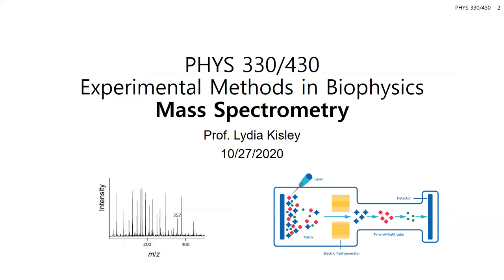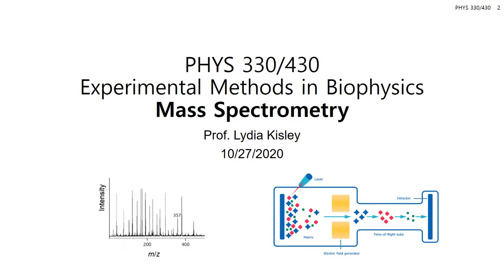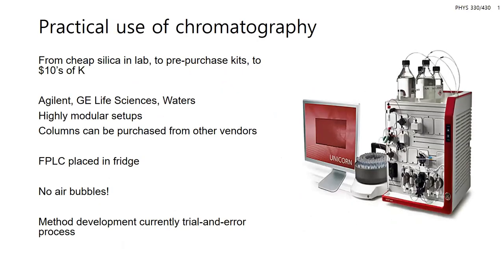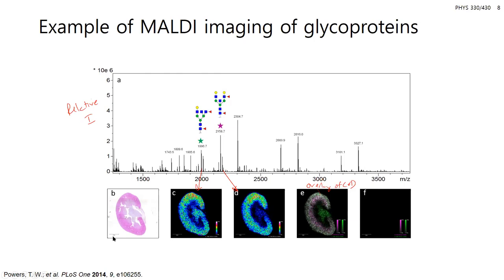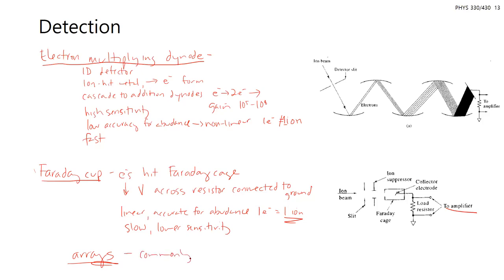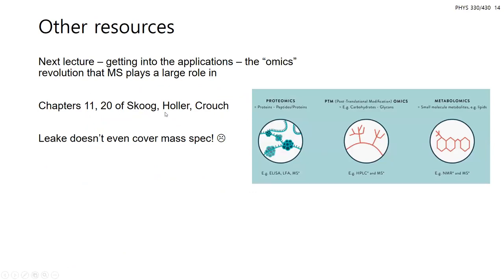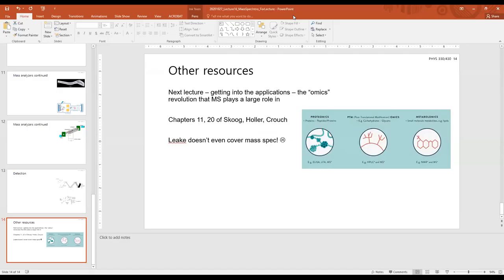20201027 - In Class Lecture - Mass Spec Instrumentation